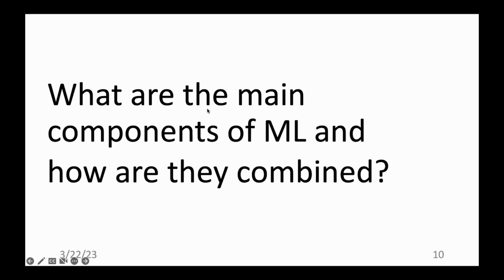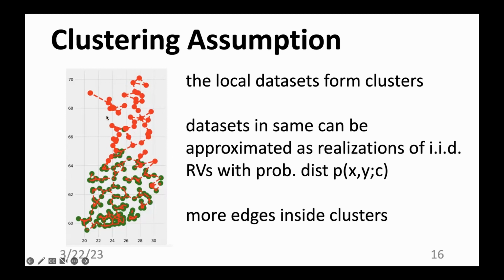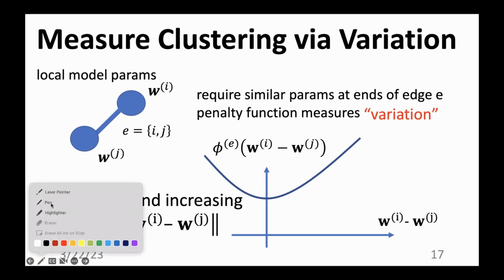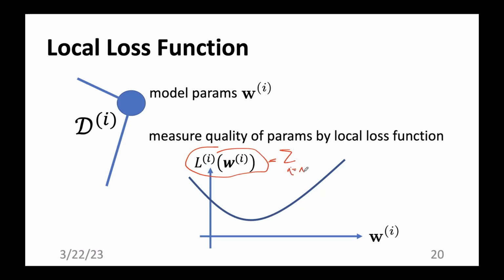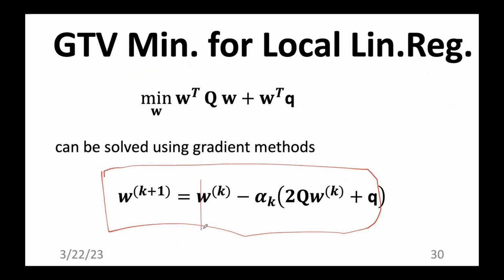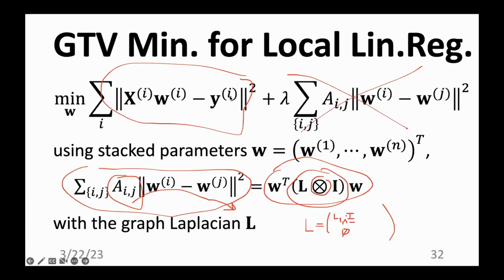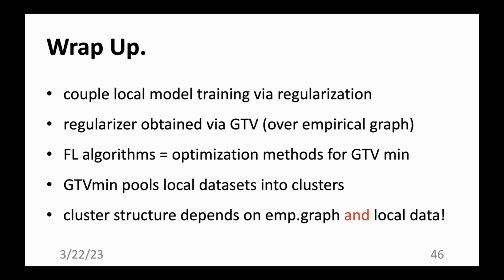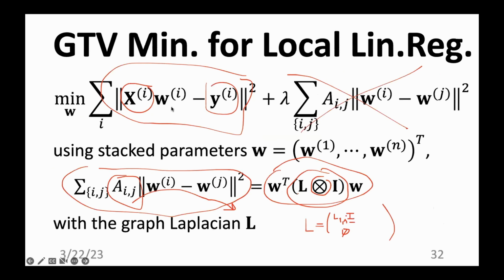CS-E4740 FL Design Principle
This lecture introduces generalized total variation (GTV) minimization as a flexible design principle for federated learning algorithms. GTV minimization allows for different choices of local models and measures for their variation across edges in the empirical graph.